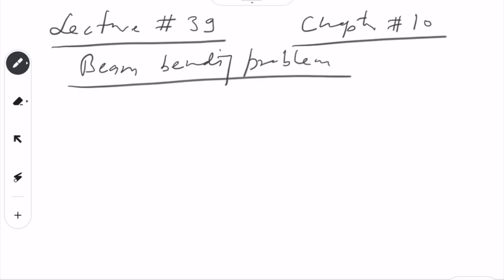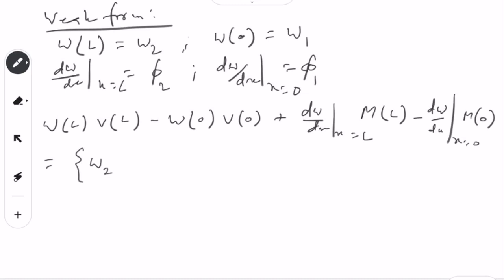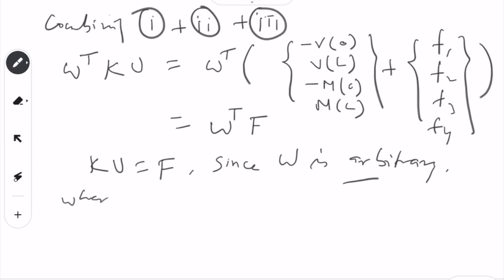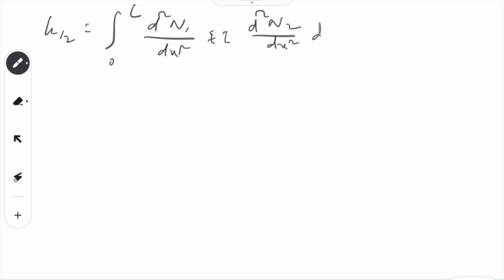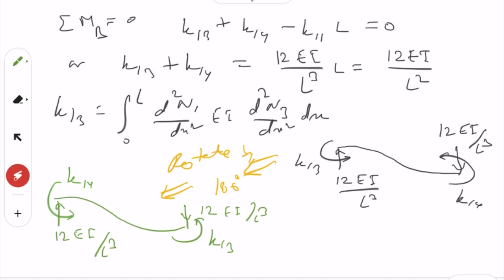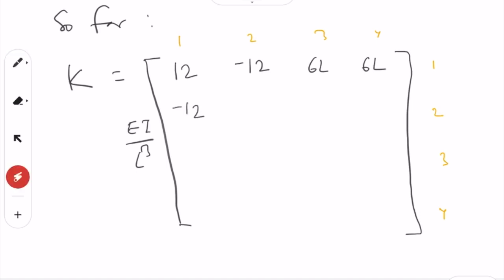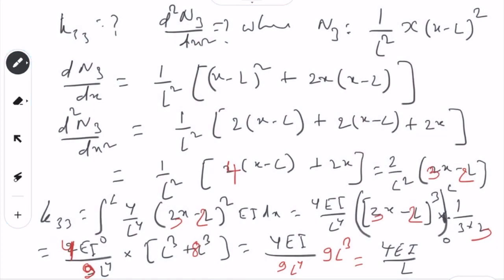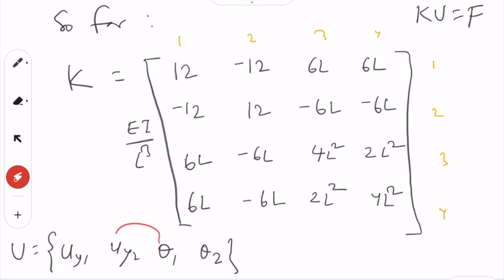ME515 Video Lecture 39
Topics: Derivation of stiffness matrix and force vector for Beam element.